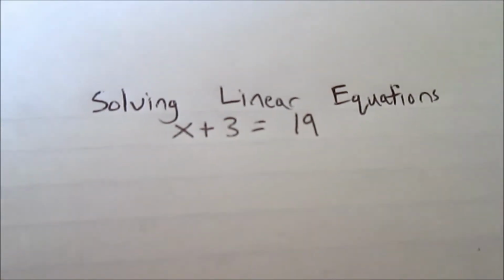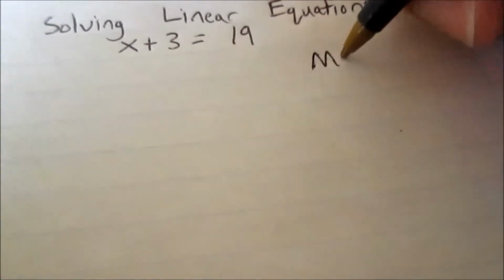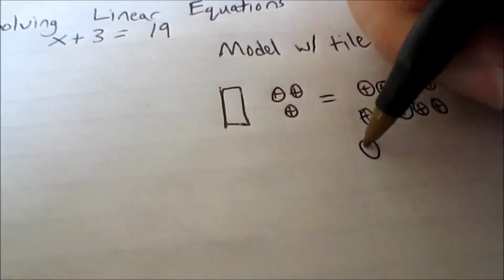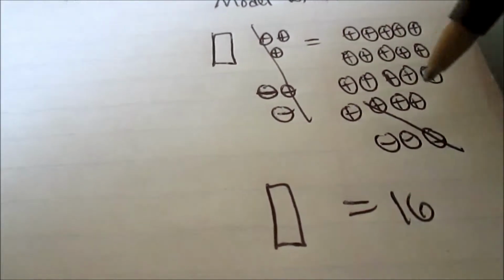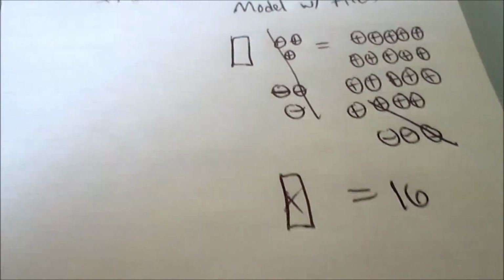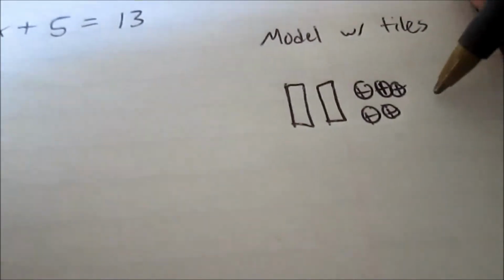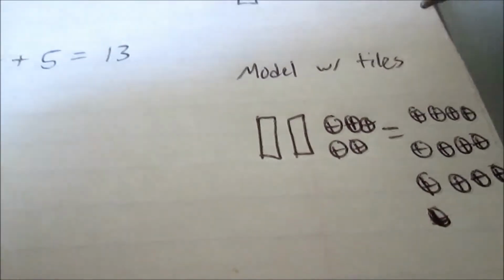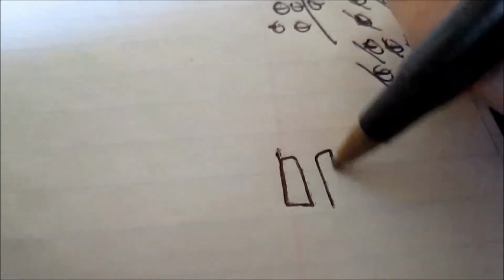Algebra 1 Basics Solving Equations Part 1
Brief intro to algebra 1 concepts.  This video covers solving equations using onion method (similar to how most people solve equations) and tiles.